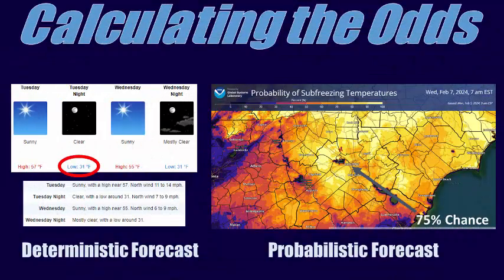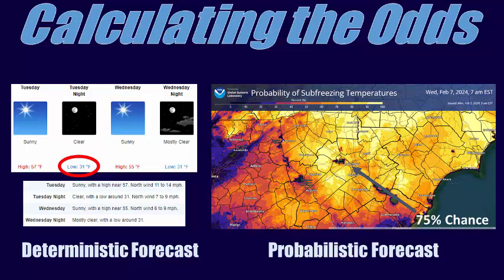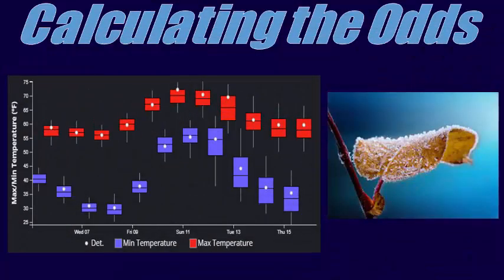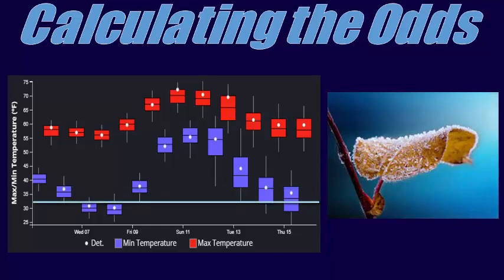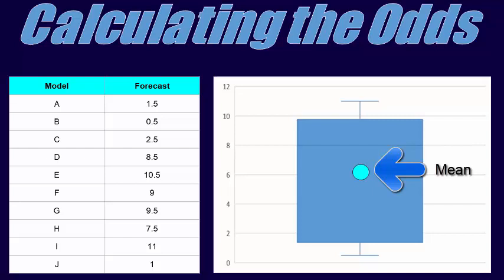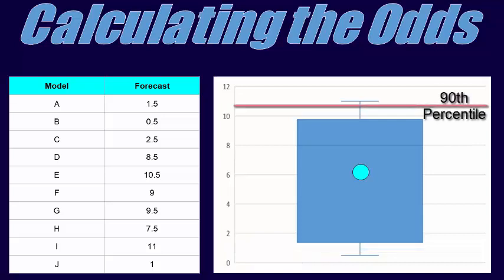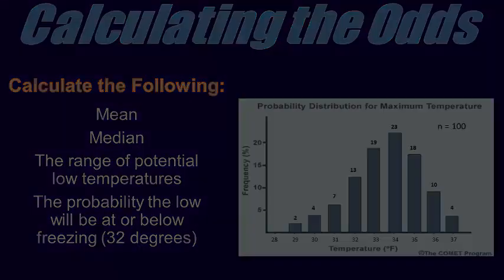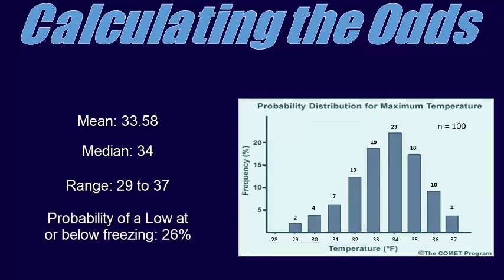Calculating the Odds Episode 1: Foundations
In our first episode on probabilistic weather forecasting, NWS Columbia meteorologist Dan Miller discusses the differences between deterministic and probabilistic forecasts.

Calculating the Odds was created by NWS Columbia Science and Operations Officer (SOO) Frank Alsheimer and NWS Columbia meteorologist Steve LaVoie to help our users understand the various products issued by the National Weather Service and to encourage them to look beyond the deterministic forecasts. The series is written and edited by Steve LaVoie.